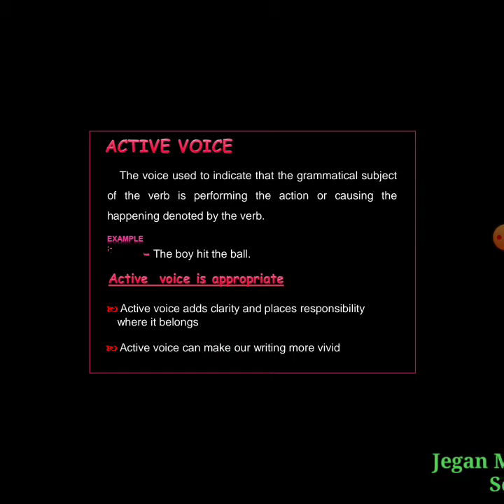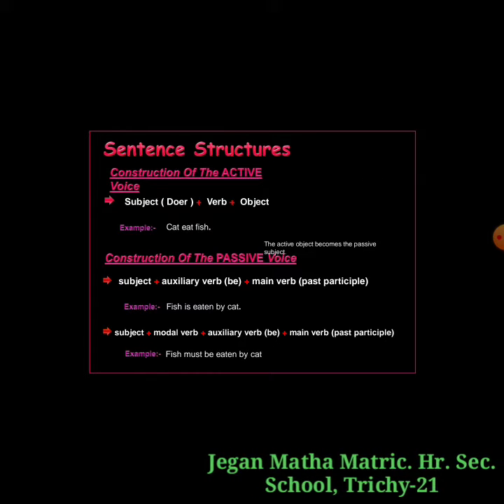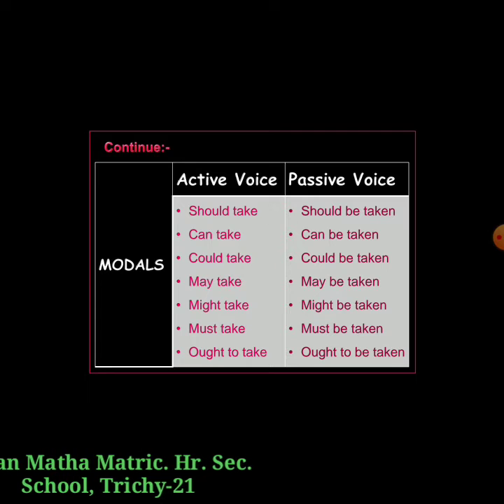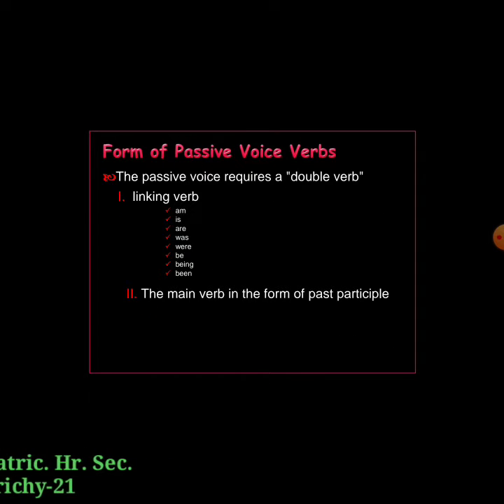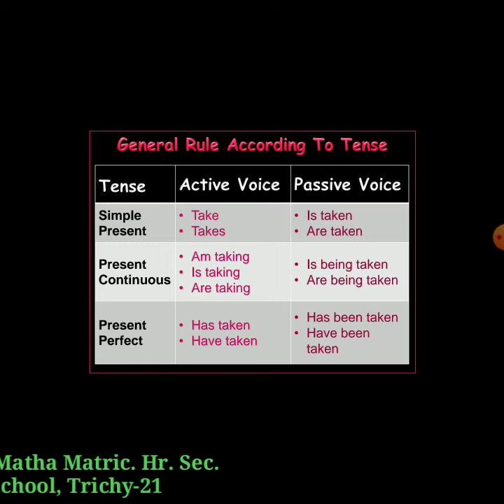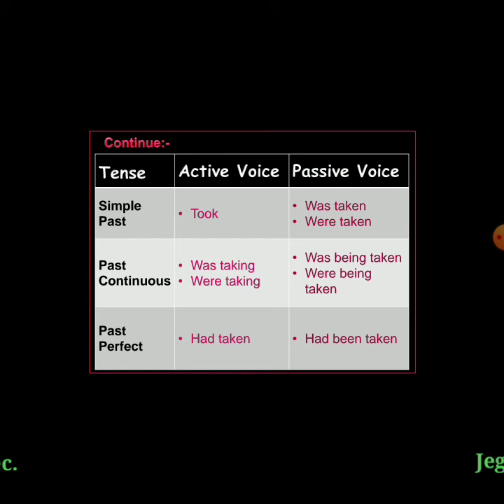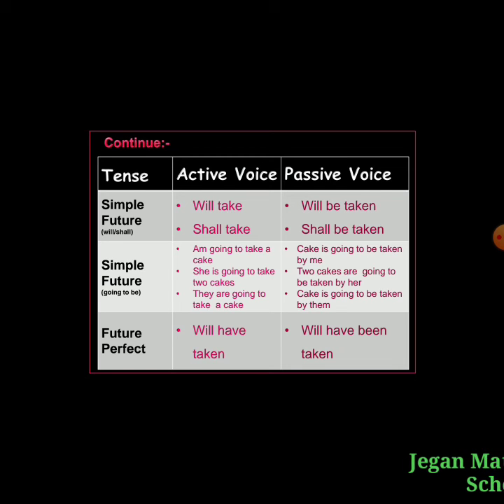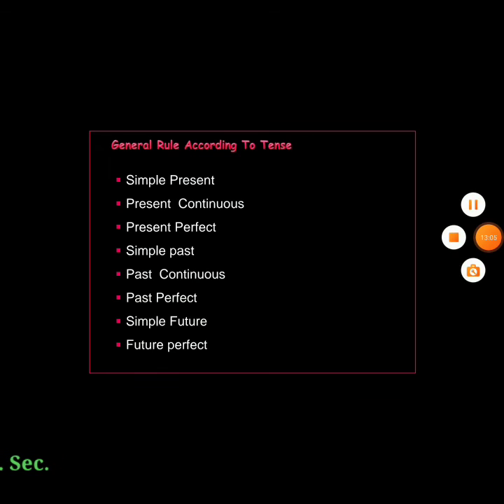STD XI ENGLISH ( ACTIVE AND PASSIVE VOICE)